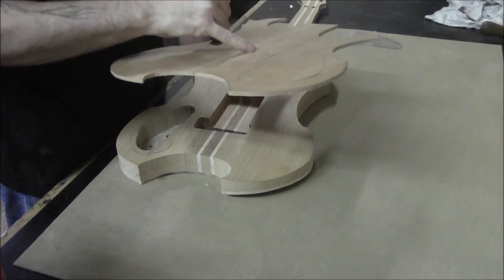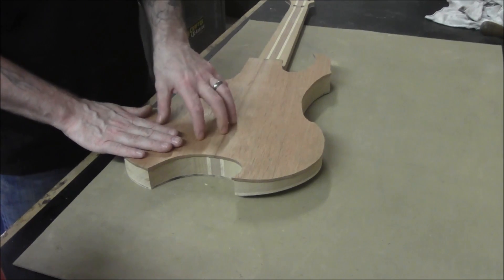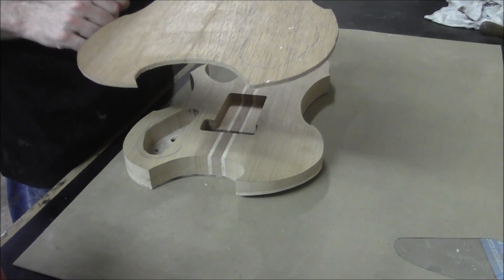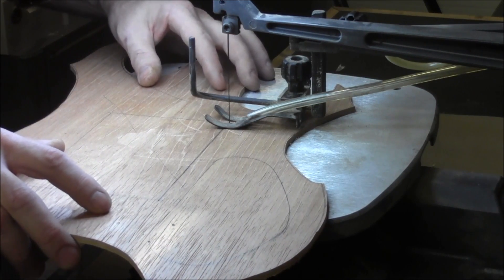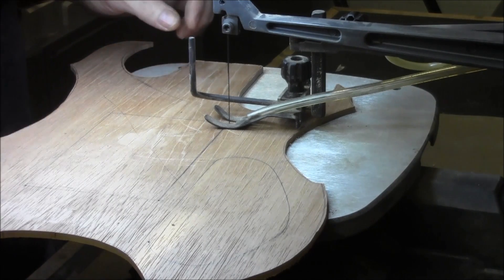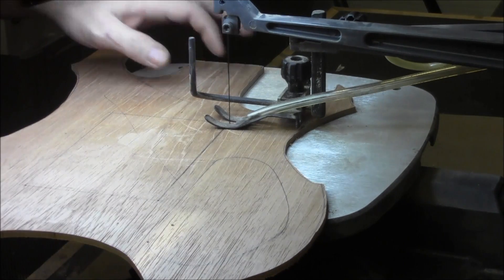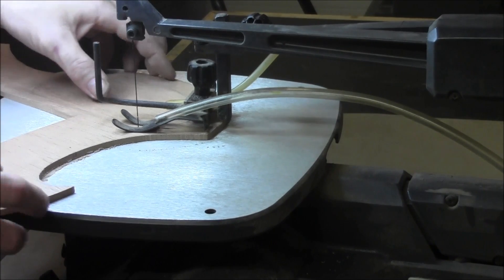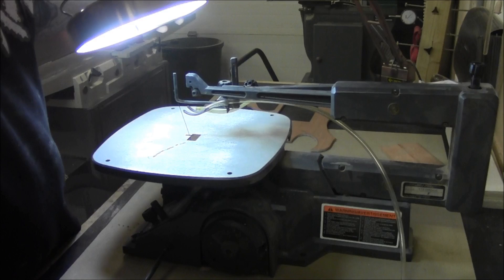How to Build an Electric Guitar-Video 13-Matching Wood Cavity Plates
Shane Withenshaw of RSW Custom Guitars shows you how to build a neck through body electric guitar from scratch! In this video of the Gravedigger guitar build I cut the cavity plates out of the back.